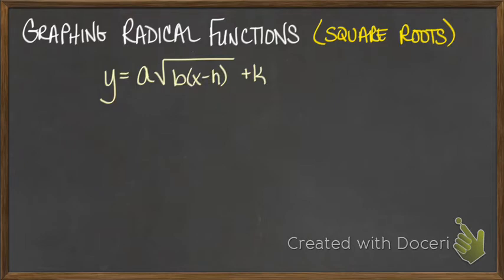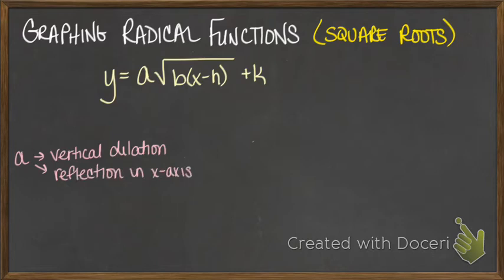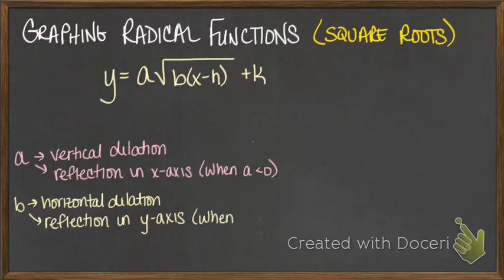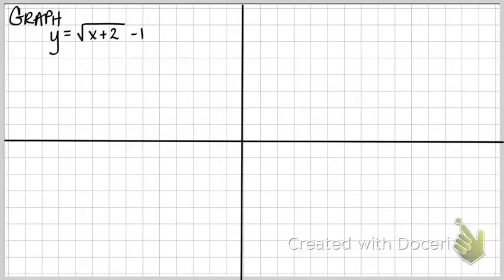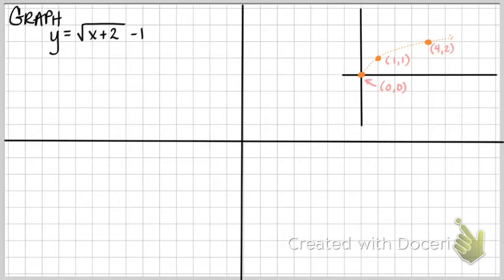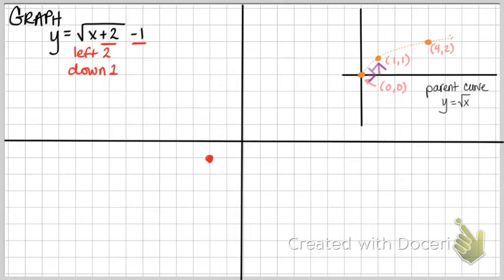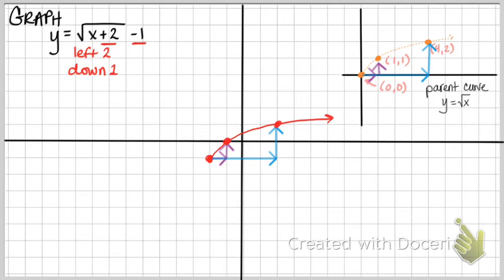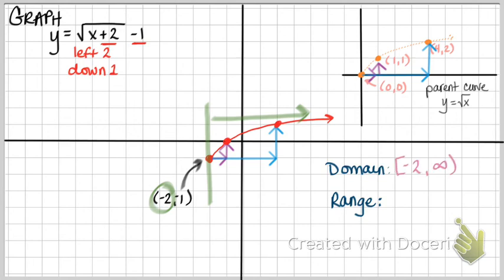Graphing Radical Functions - SQRT Part1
Graphing Square Root Functions undergoing Translations